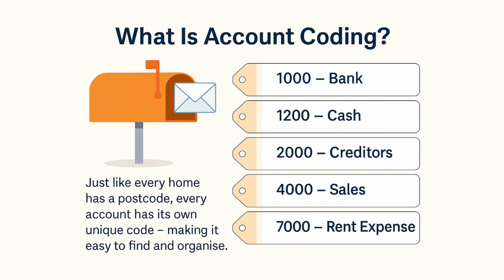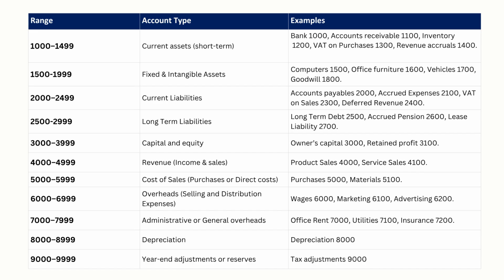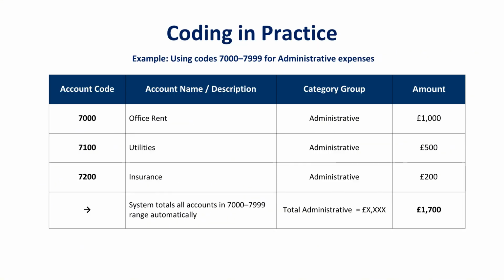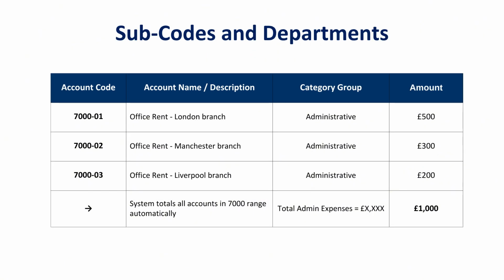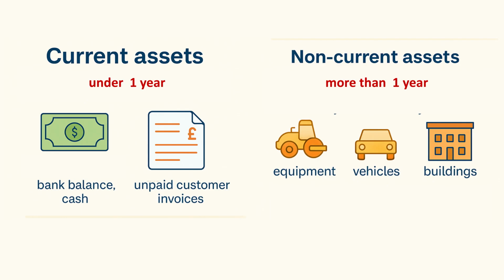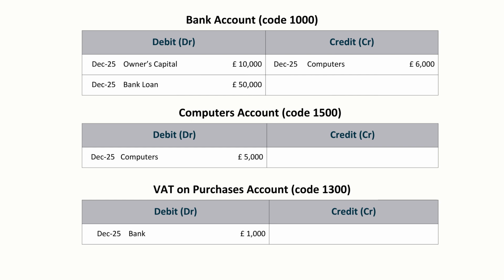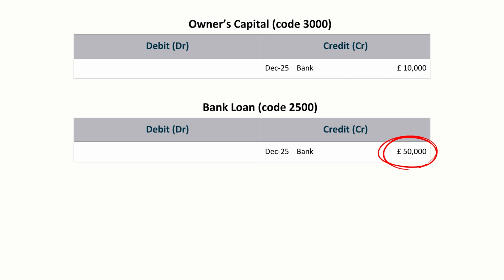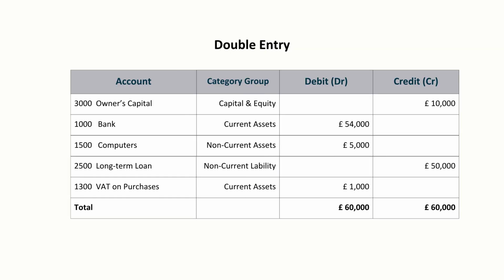Accounting Codes Explained: From Chart of Accounts to Double Entry & T-Accounts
Learn how the accounting coding system connects to double-entry bookkeeping and T-accounts!

In this lesson, we’ll walk through:
✅ What account codes are and why they’re used in accounting
✅ Coding systems for assets, liabilities, capital, income, and expenses.
Current Assets, Non-Current Assets & Current Liabilities and Non-Current                            Liabilities.
✅ How these codes appear in the chart of accounts
✅ Step-by-step explanation of double-entry transactions
✅ How debits and credits interact across different coded accounts

This visual tutorial makes it easy to understand how account codes link directly to your ledger, trial balance, and financial statements.